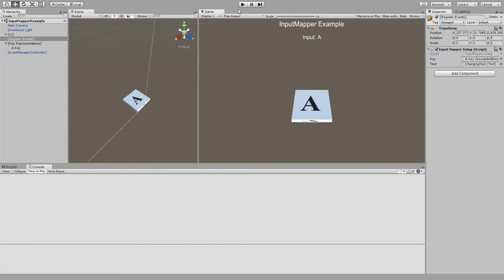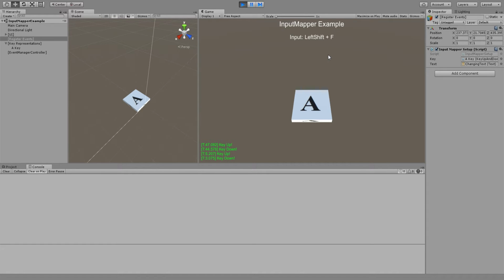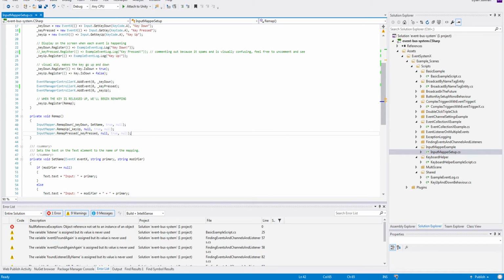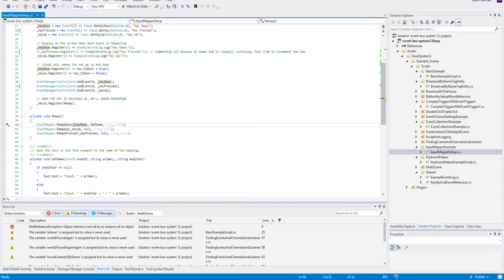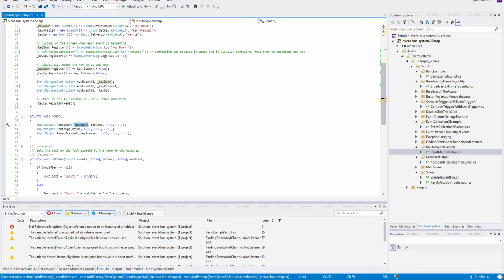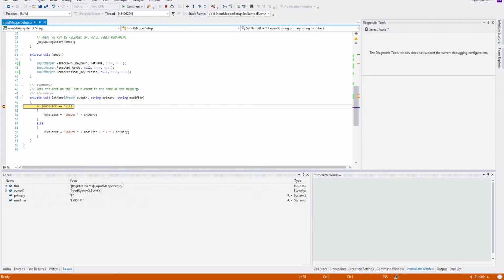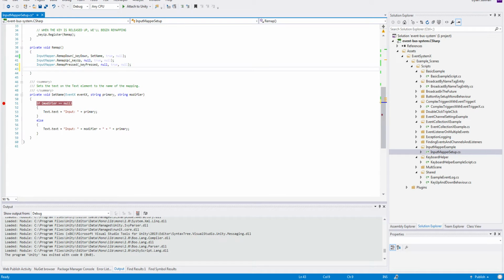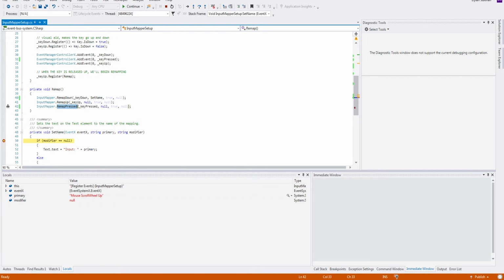Event System X: InputMapper and Remapping Inputs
Video showing off Remapping Events easily using the Keyboard.

2:30 : TL;DR, call these 3 methods